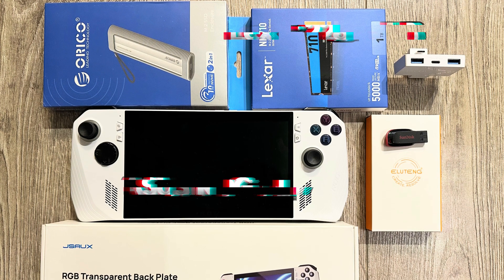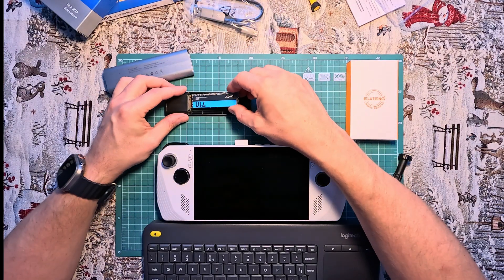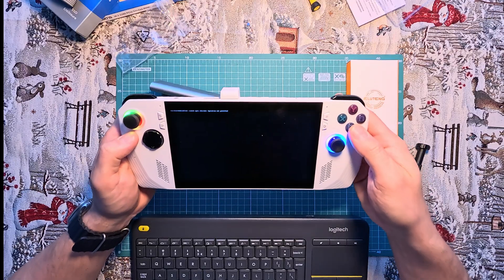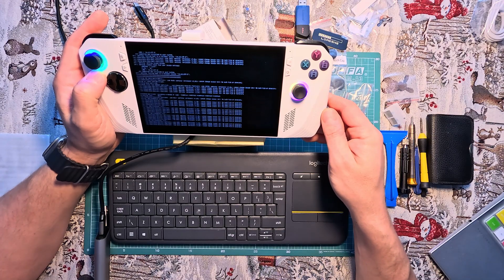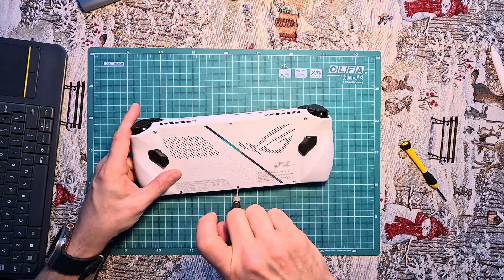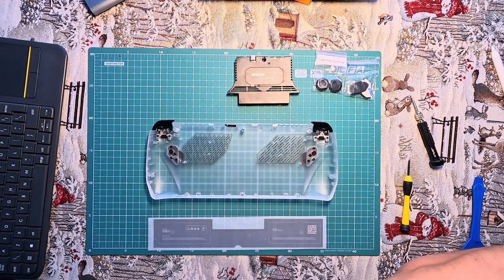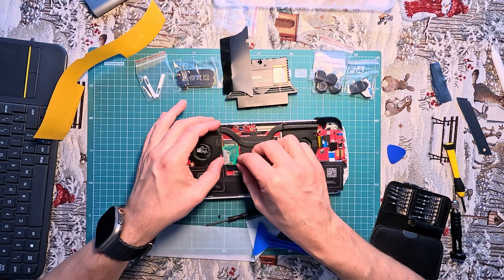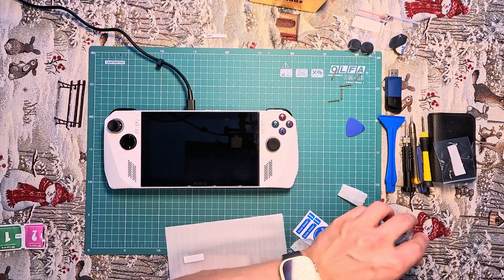🎮 Asus Rog Ally Z1 Extreme Mod JSAUX Backplate RGB 2280 1TB upgrade without PC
Part list used in tutorial:
1. JSAUX RGB Transparent Back Plate for ROG Ally
🛒👉 📦 AliExpress
2. Lexar 1TB M.2 PCIe Gen4 NVMe NM710
3. ELUTENG Adapter for Rog Ally 2230 to 2280 PCI-E 4.0 NVME M-Key 90deg - not good
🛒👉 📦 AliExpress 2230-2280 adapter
4. ORICO Alloy Enclosure SSD M.2 NVMe, USB 3.2 Gen 2 (10 Gb/s)
🛒👉 📦 AliExpress Orico
5. SABRENT gaming Hub USB
🛒👉 📦 AliExpress  UGREEN USB C HUB

00:00 Intro
00:33 Hub USB-C
00:56 Lexar 1TB
01:07 Enclosure SSD M.2
02:25 BIOS entry shortcut keys
03:09 Clonezilla botting
03:39 Clonning steps
06:35 M.2 replace
07:38 Buttons dissasemble
07:50 JSAUX back plate assy
09:13 Install 2280 M.2
10:57 First run
11:18 Glass protection installation
12:14 Run BeamNG

No Copyright Cinematic Music
Liborio Conti